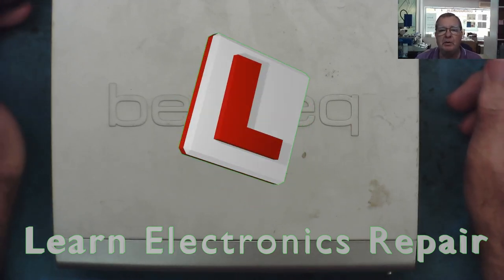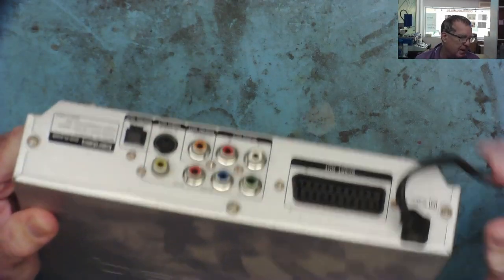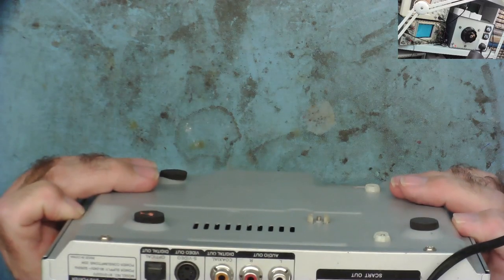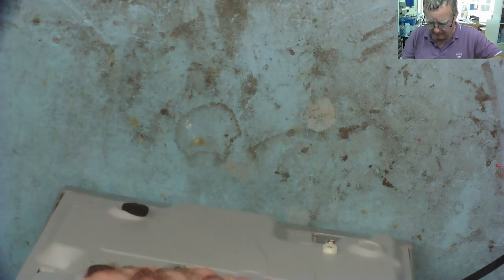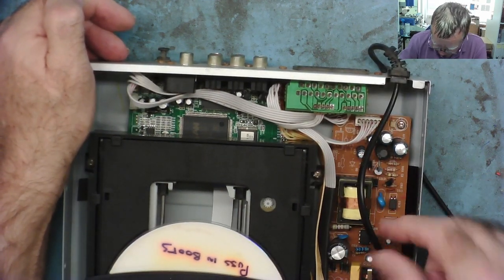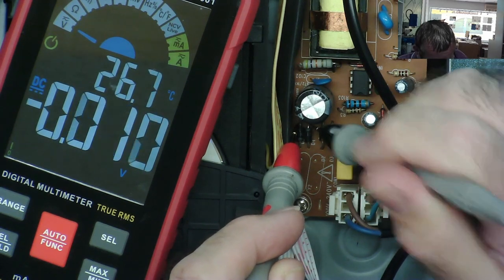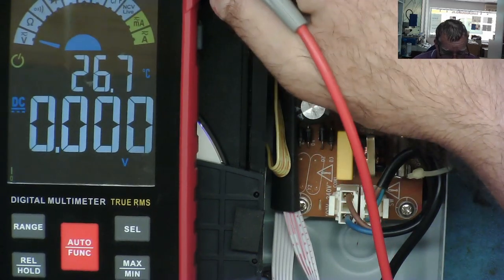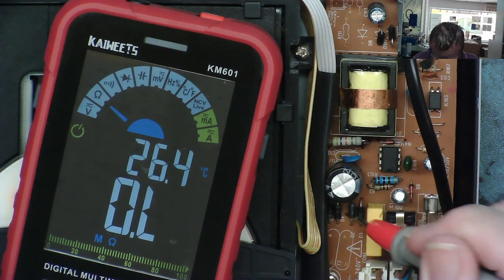Small Switch Mode Power Supply Repair Guide - Consumer Electronics SMPS How To Fix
LER #247 Let's have a look at the switch mode power supplies found in many consumer electronic devices, DVD players, Stereos, Radios etc.  Learn how to diagnose and repair these circuits

00:00:00 Intro
00:00:59 Initial Tests
00:03:02 SAFETY FIRST!!
00:08:31 Reverse Engineering the Circuit
00:21:48 Understanding the Circuit
00:29:14 How It Works
00:38:41 Let’s Fix It
00:43:33 Epilogue

NOTES
at 26:06 This is NOT Chassis ground!  This is hot ground, which is our reference point for measuring voltages on the high voltage side of the power supply.  Do NOT connect yourself or any grounded equipment to this point!

at 31:12 The reason for the 100 ohm resistor is not to act as a voltage divider in series with the 1M resistor as I explained in the video – it is actually to limit the current flowing through the Zener diode which would otherwise be destroyed

at 36:23 If this capacitor is faulty it can cause a whole range of fault symptoms  - as mentioned in the video: The faults include...
Failing to start
Starting once then shutting down until you disconnect mains power and try again
Continuous pulsing/chirping
Starts after several seconds/minutes
Only Starts when cold/hot etc
Unstable output voltages

Other common faults not mentioned in the video include
Short circuit bridge rectifier diode(s)
Blown Fuse
Short Circuit or faulty PWM Chip
Open Circuit Transformer Primary Winding
Shorted turns on the Transformer

TEST METERS
Aneng AN8009
KM601
VC480C+
MESR-100 ESR METER
XC6013L CAPACITOR METER
TM-902C TEMPERATURE METER
FNB58 USB ANALYZER
PCI POST ANALYZER
TL460S Plus PCI_E ANALYZER
MULTIMETER PROBE KIT KET05
OSCILLOSCOPES
FNIRSI 1014D
FNIRSI DSO-TC3
FNIRSI DPOX180H
BENCH PSU
NPS3010W
SOLDERING
T12 Station with M8 9501 Handle
SUGON T26D
QUICK 861DW
PROS'KIT SS-331H
THERMAL CAMERA
Infiray P2 Pro
MICROSCOPES
Amscope Optical Microscope (copy)

EEPROM Programming
TL866 II+

Richard